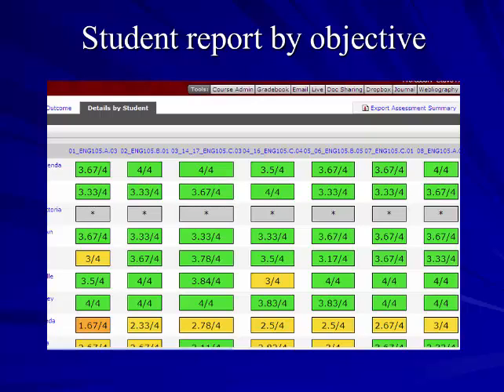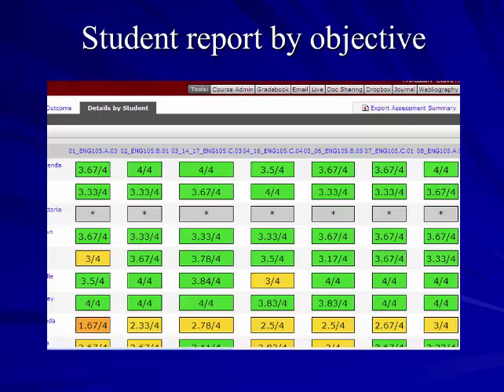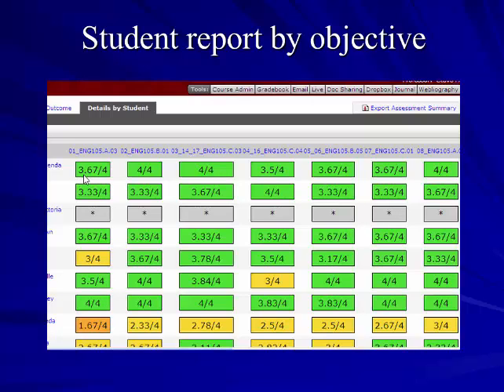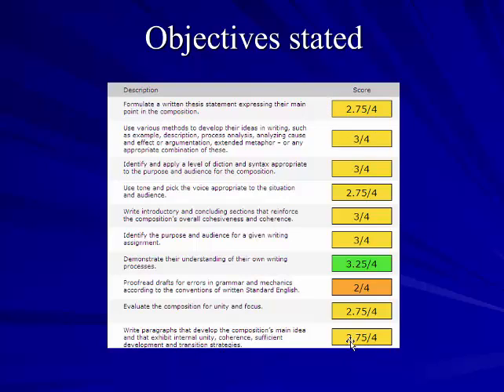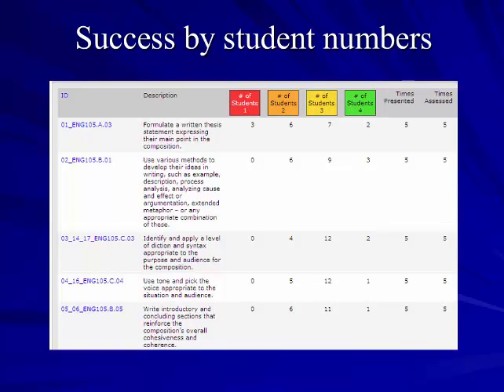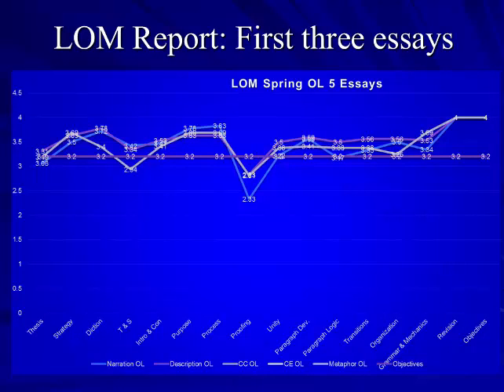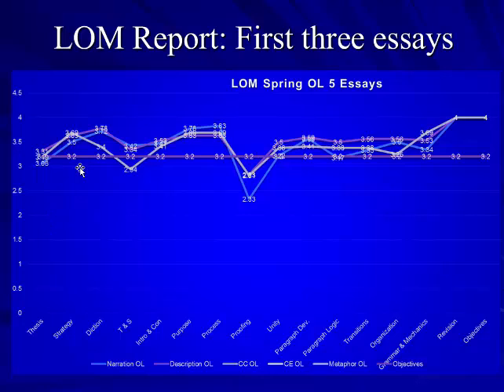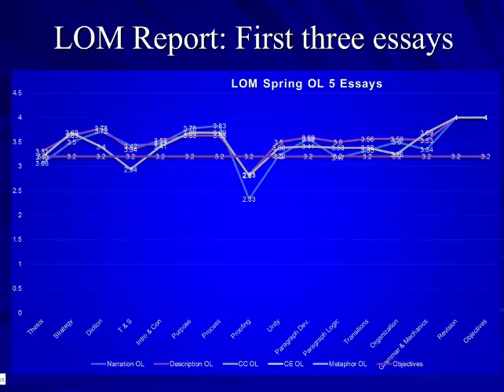Learning Outcome Mananger Video